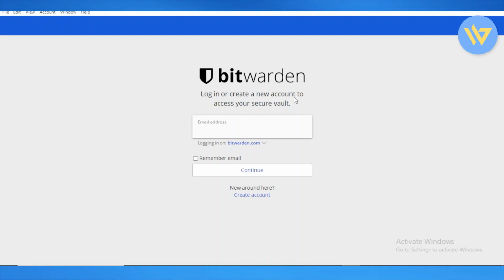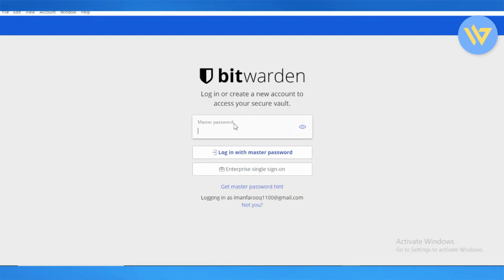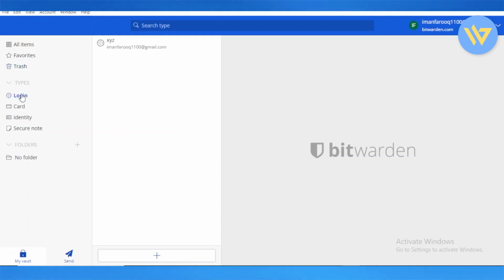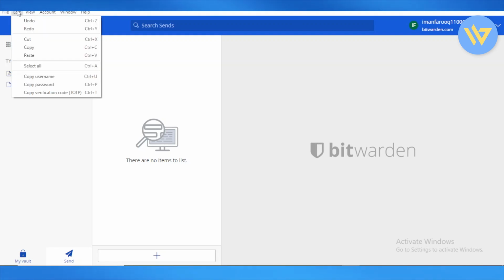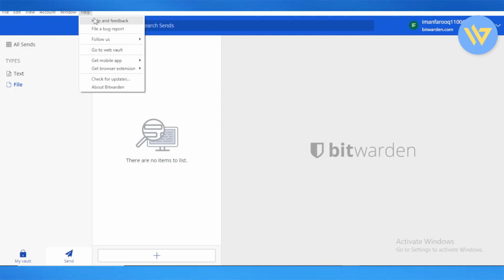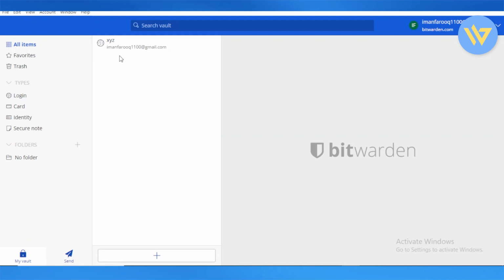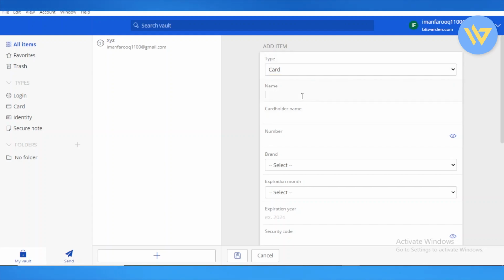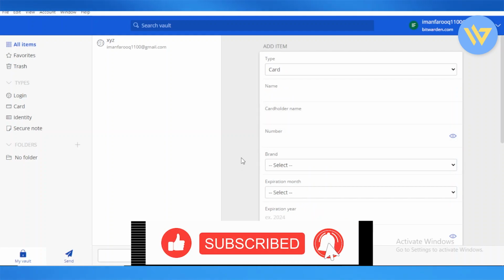How To Use Bitwarden On a PC [2024]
How To Use Bitwarden On a PC